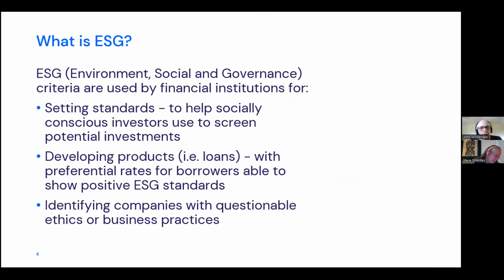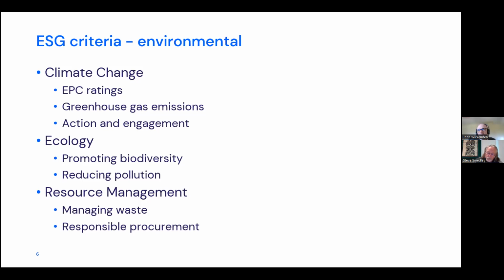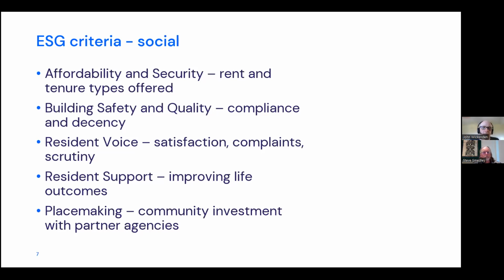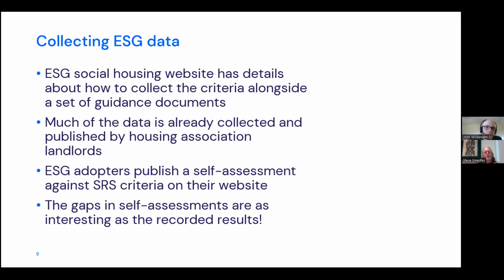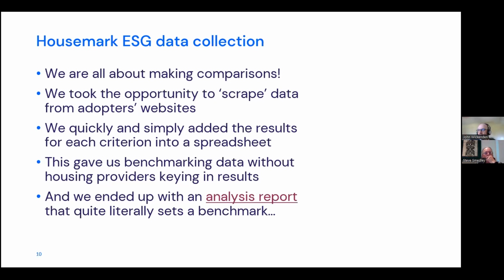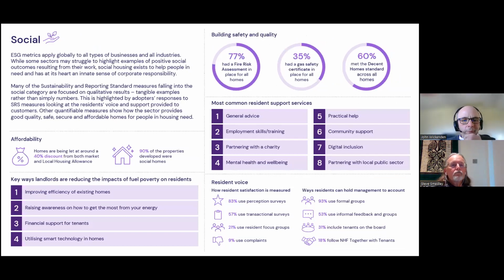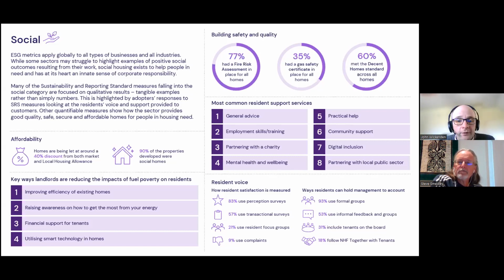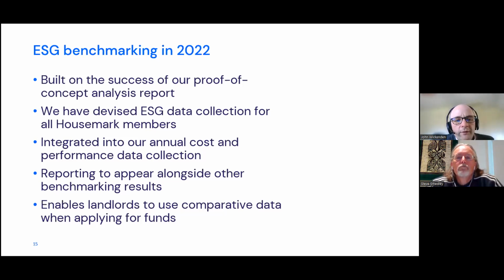ESG measurement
Environmental, social and governance (ESG) reporting is taking off in the sector thanks to the voluntary Sustainability Reporting Standard for Social Housing (SRS). It aims to address the sector’s longstanding problem of evidencing its positive contribution to people, place and planet in a consistent and credible manner. John will bring us up to speed on the SRS, what it measures and HouseMark’s analysis of the results of the early adopters.